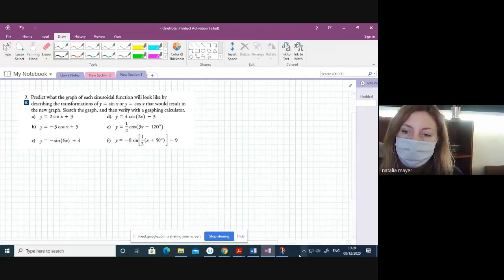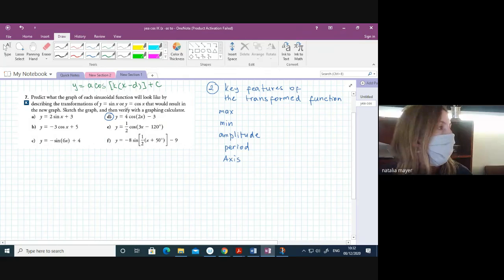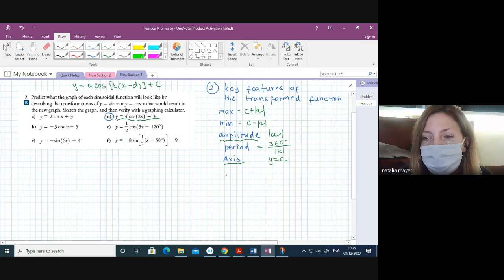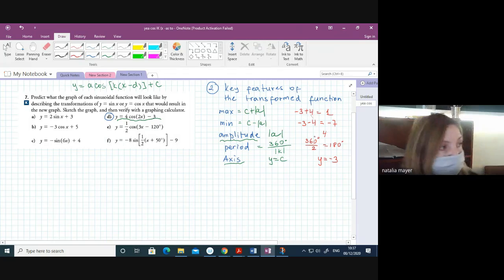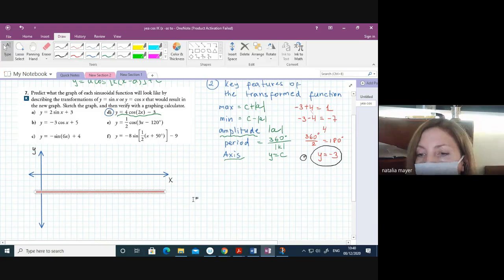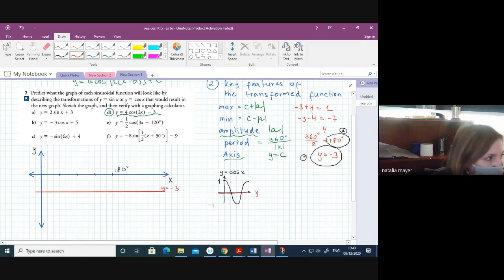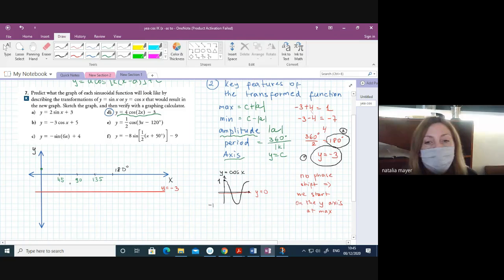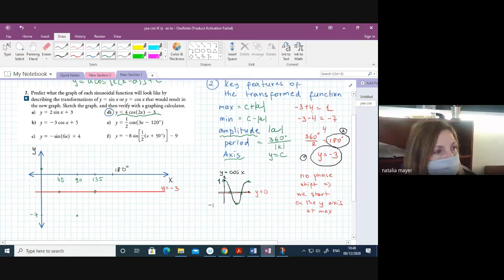Graphing Trigonometric Functions using the Key Features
In this video you will learn how to use the Axis, Amplitude, Period, Max, Min  and Phase Shift in order to graph a transformed trigonometric function